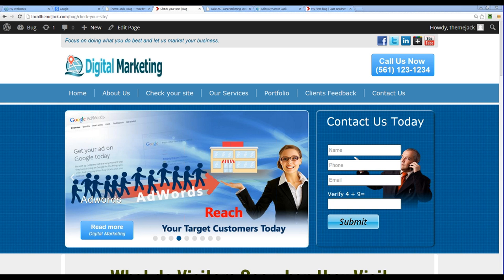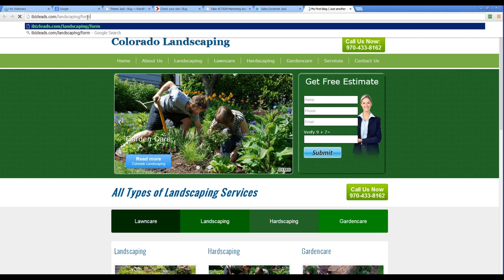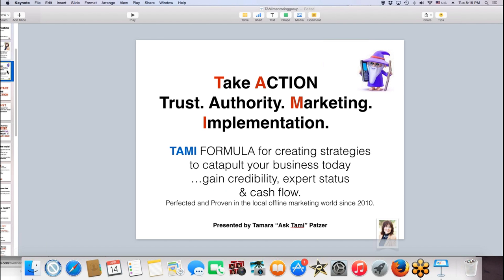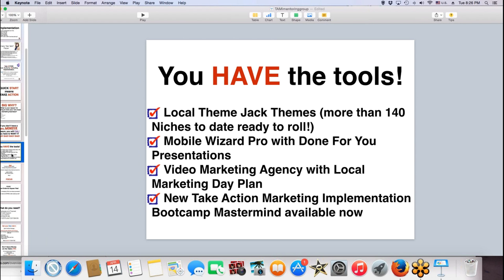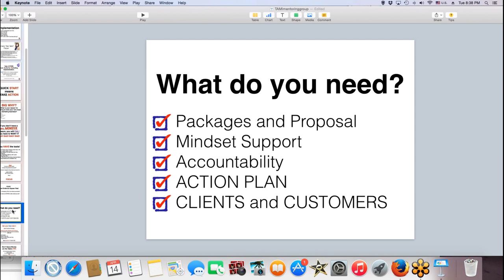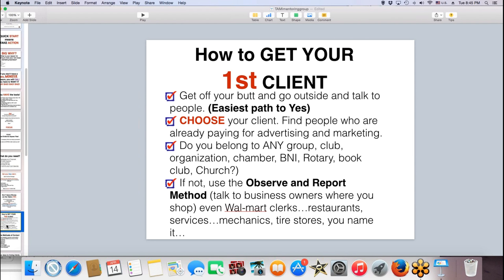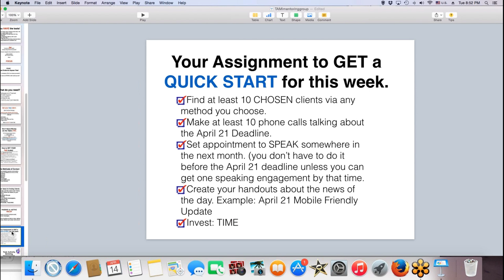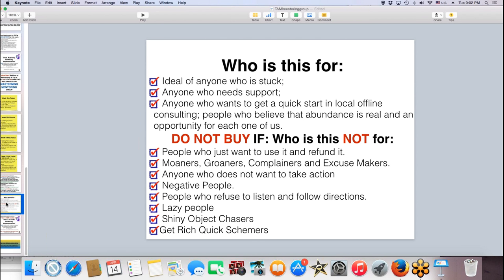Weekly Coaching with Don Jack Hopman and Tami! 4 14 15, 8 00 PM